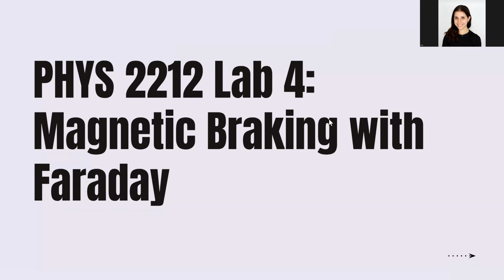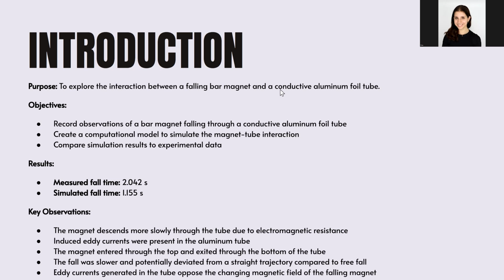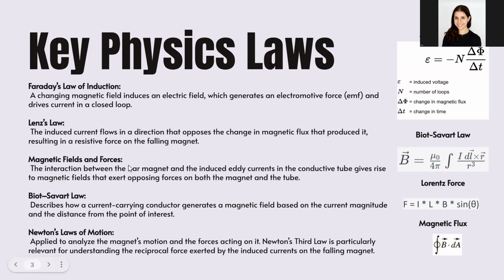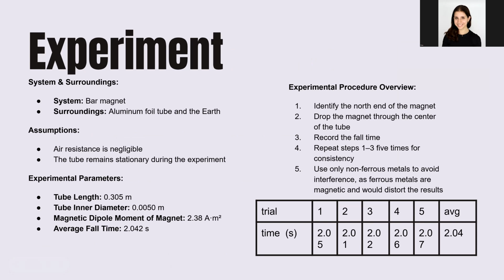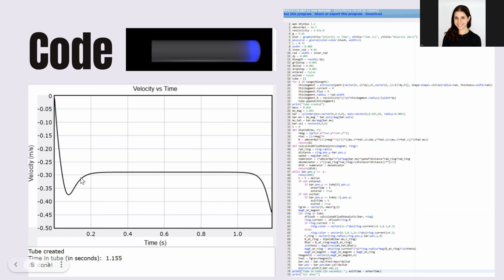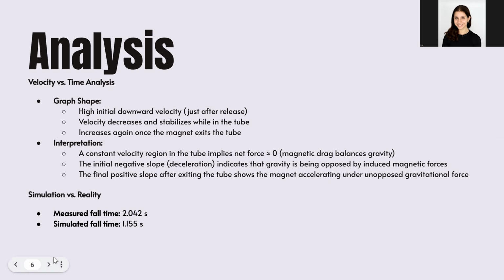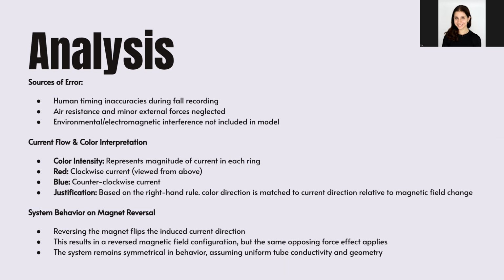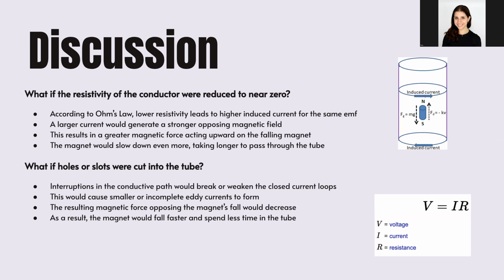Physics 2 Lab 4: Faraday